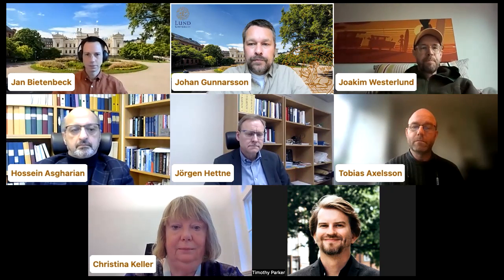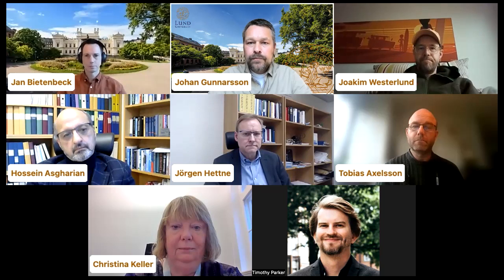December 1st Recorded Webinar: Business, Economics and Management Q&A (session 1)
Join Lund University staff from the School of Economics and Management for session 1 of a Q&A about our English-taught degree programmes in Business, Economics and Management. Hear from several staff members about their programmes, the faculty, academic life, and other opportunities available to you as a student at the School of Economics and Management.

The following Master's programmes are represented in this session:
- Finance
- Economics
- Data Analytics and Business Economics
- Information Systems
- Economic Growth, Population and Development
- Economic Development and Growth (Double degree)
- European and International Trade and Tax Law

This webinar was part of Lund University's Applicant Weeks. For more information about Applicant Weeks, go to our